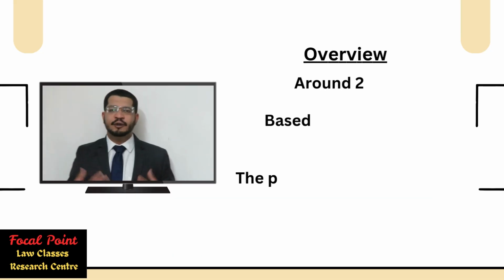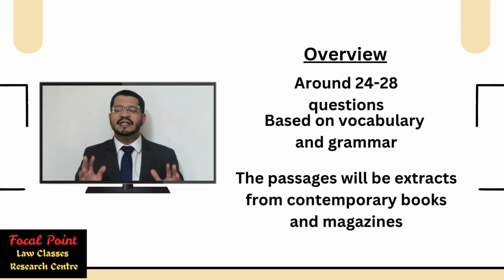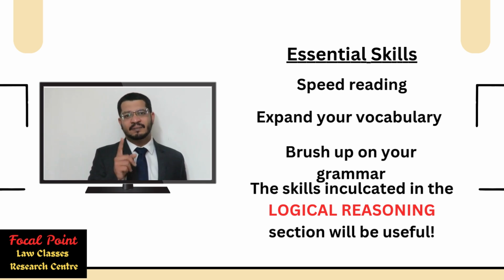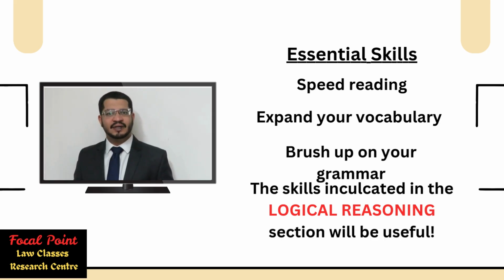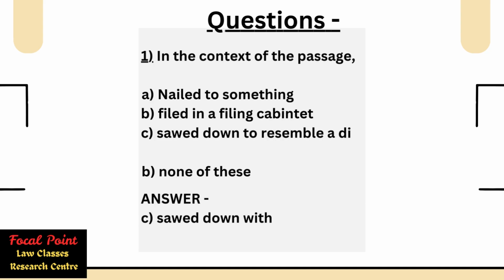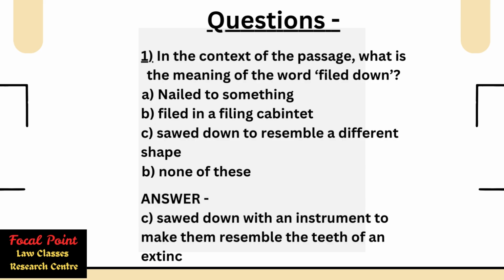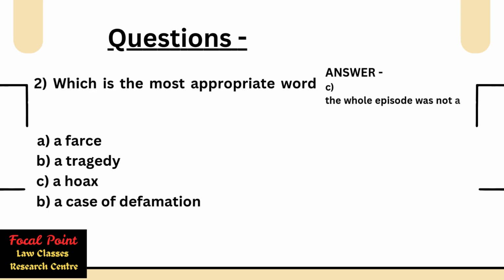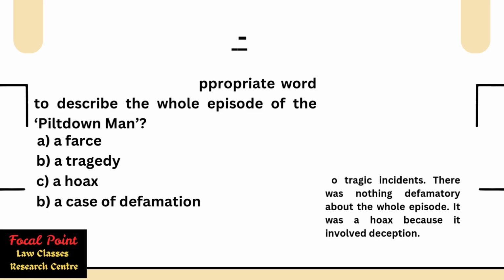CLAT LABS 101 English Language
Welcome to CLAT LABS 101 - an initiative hosted by Focal Point Law Classes and Research Centre

This is the only video series you need to watch in order to maximise your CLAT rank and score!

Curated with the best advice from toppers and the best teaching experience

This is part 5 in a series of 5 videos. This video covers English Language.

00:05 Introduction
00:29 Overview of the English Language Section
01:36 Essential Skills to master the English Language Section
04:10 Types of passages in CLAT Exam
05:55 Sample Passage
06:18 Question No. 1  - based on vocabulary
07:26 Question No. 2
08:14 Check out our mobile app now!
09:10 QR CODE
09:15 Thank you!